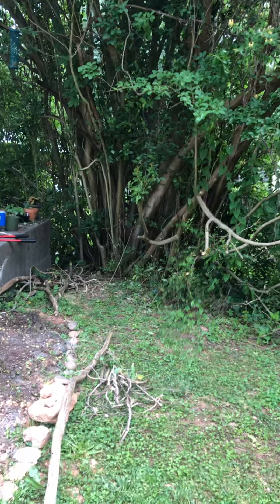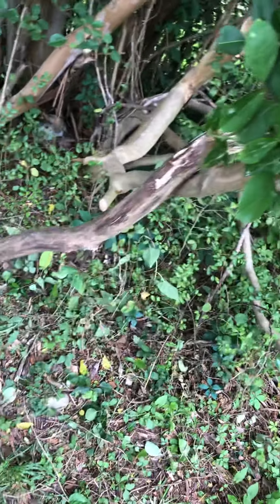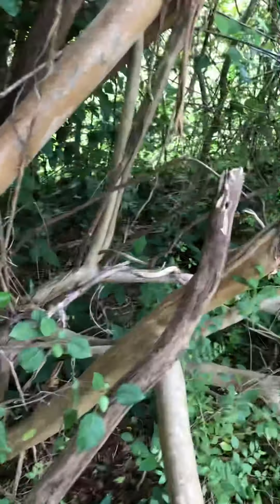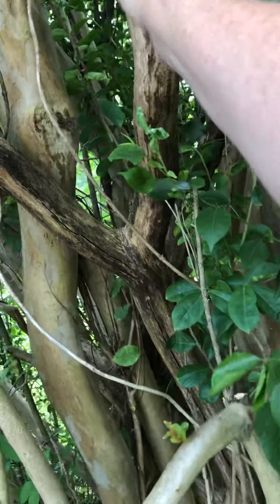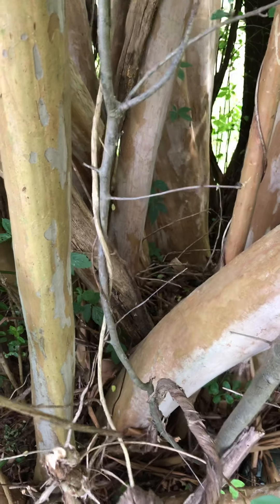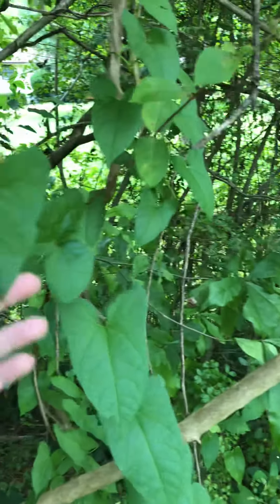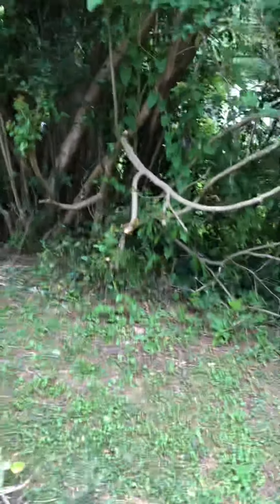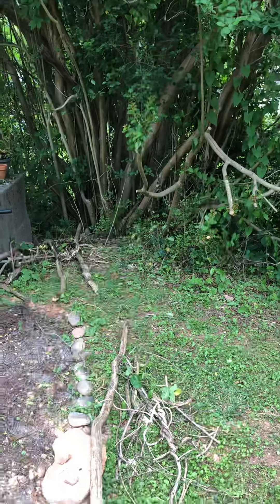Invasive vines on my crepe myrtles going to Hugelkultur beds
We have huge stands of crepe myrtle trees but over many years invasive vines have gotten to them. My workout for the week - free the trees and use the thick dead vines in my compost and hugelkultur beds